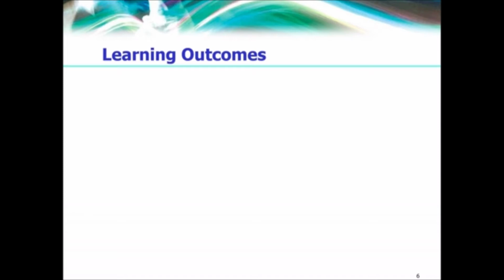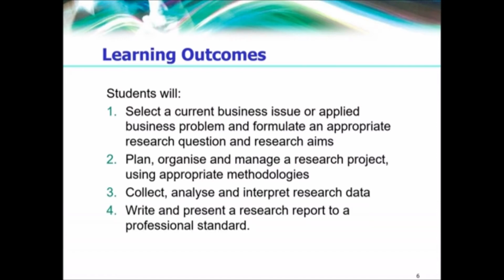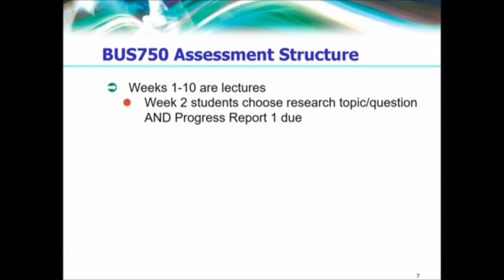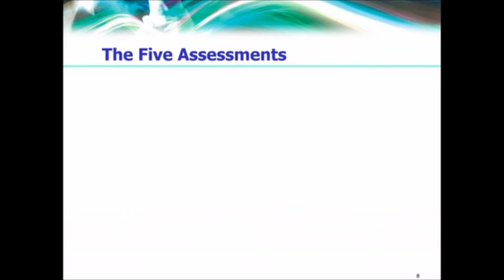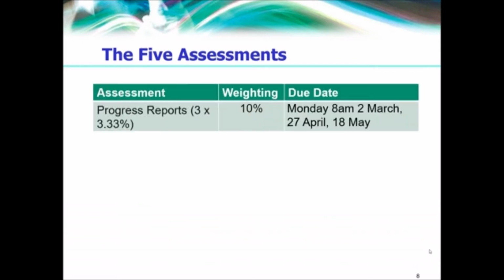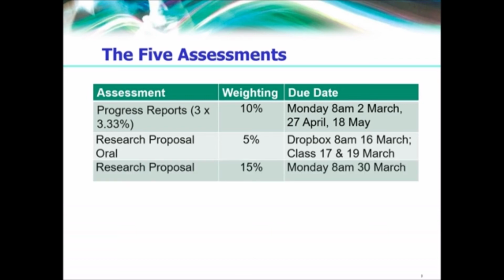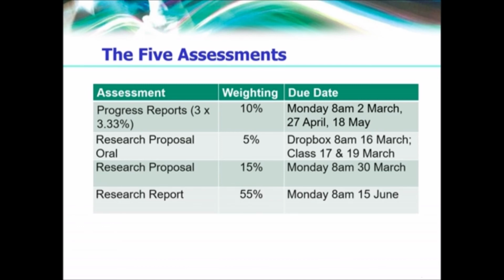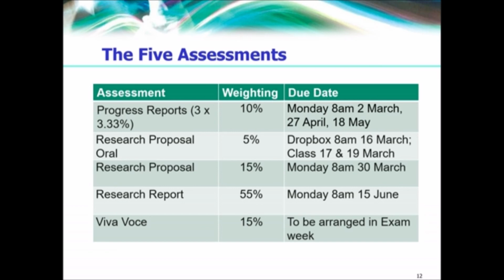BUS750 Week 01 Course Structure 2020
BUS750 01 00 Assessment Due Dates February 2020
BUS750 Advanced Business Project Assessment Outline and due dates
BUS750
Advanced Applied Management
Assessments, Assignments